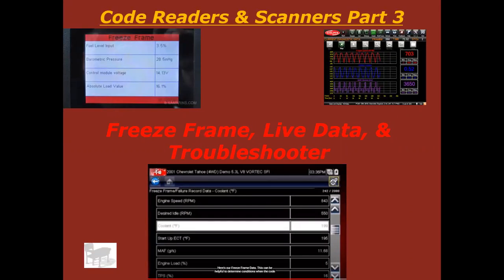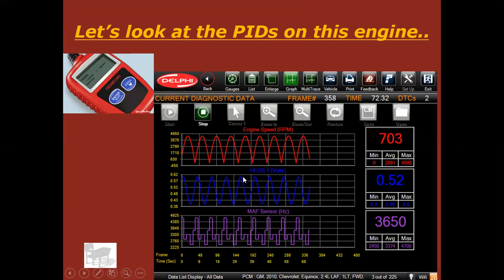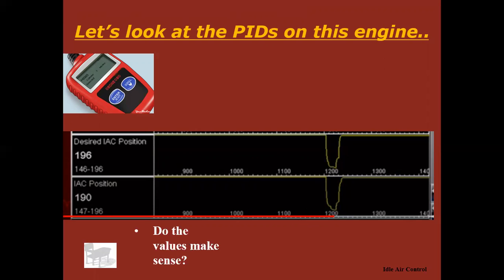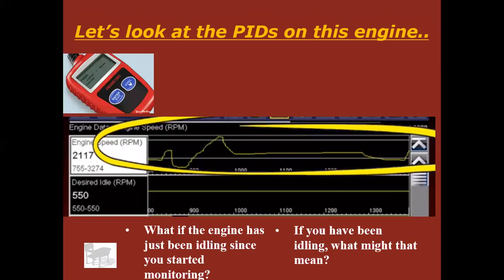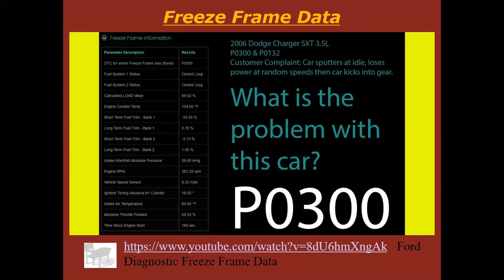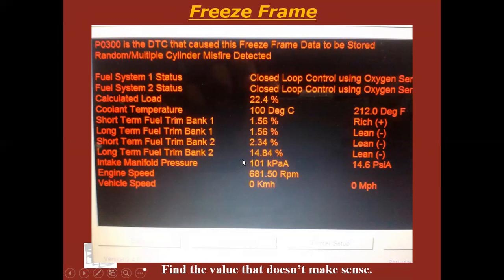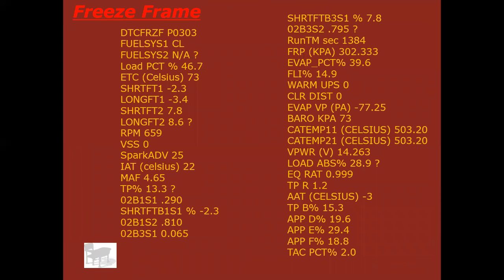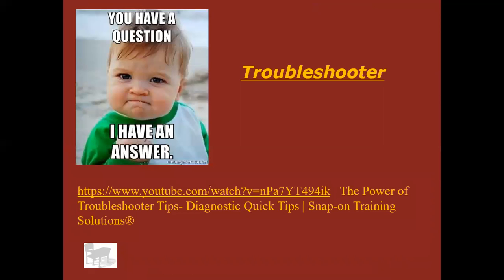Wolf Town Auto- Code Readers & Scanners Part 3